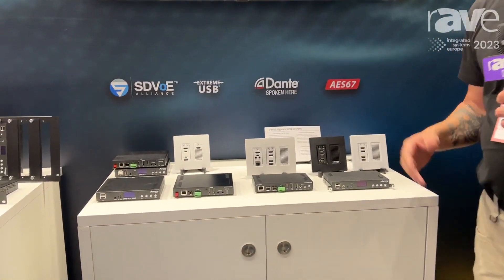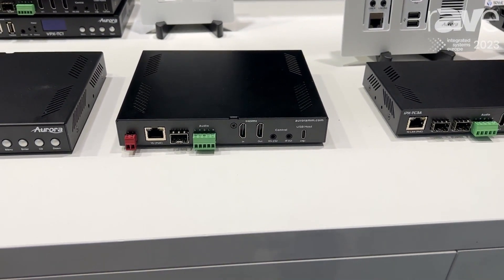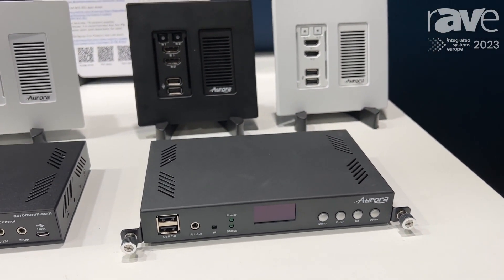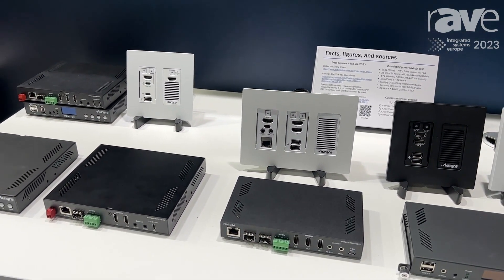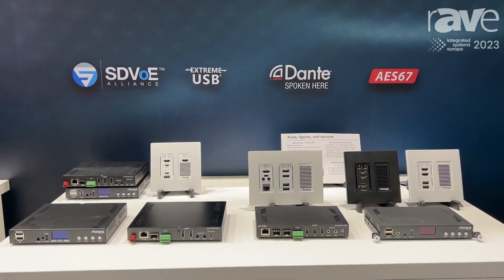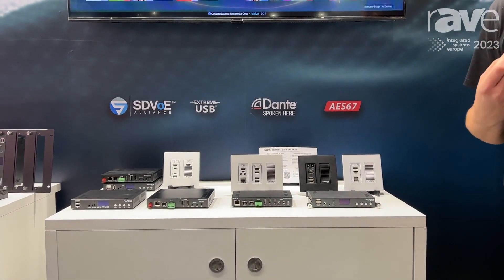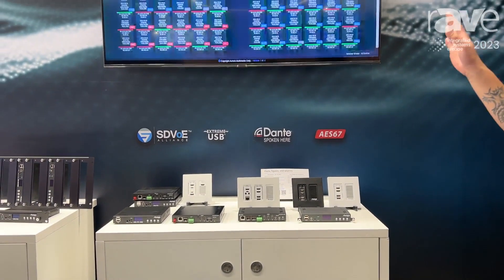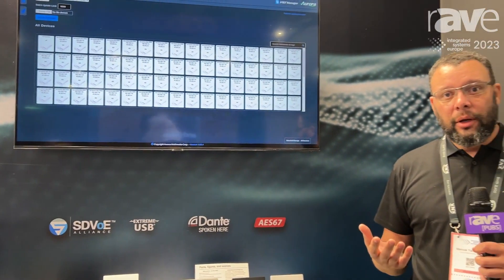ISE 2023: Aurora Multimedia Breaks Down VPX AV-over-IP Line of Encoders, Decoders